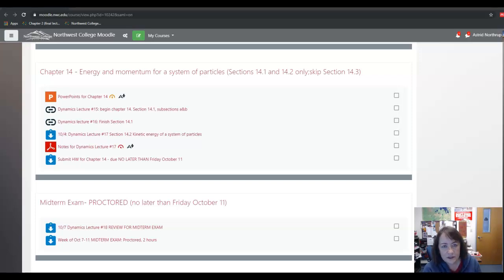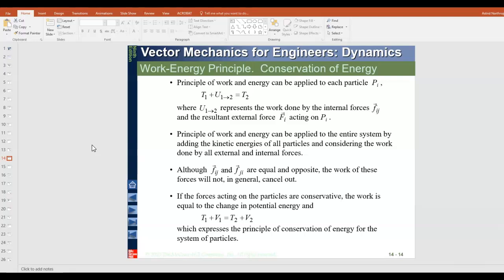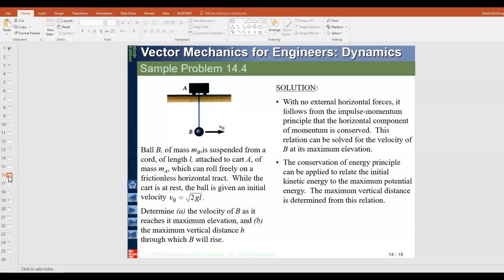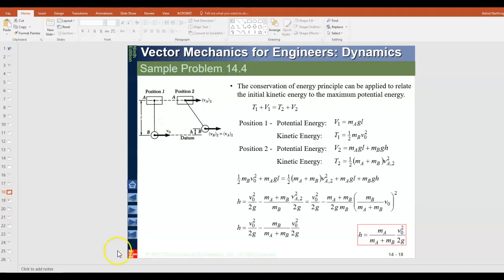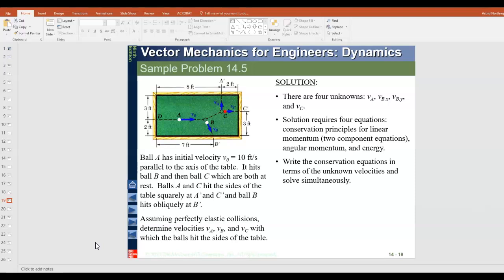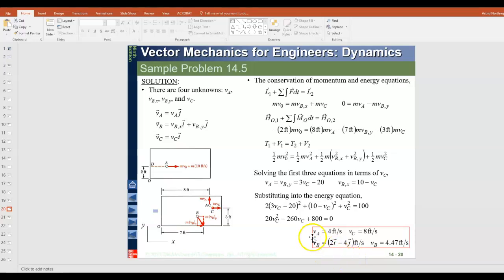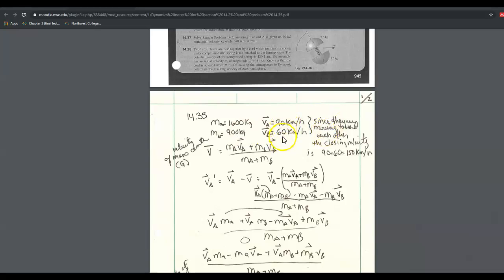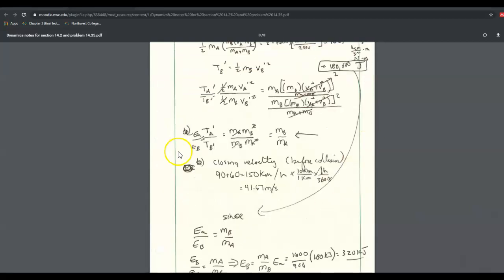Dynamics Lecture #17 Secton 14.2